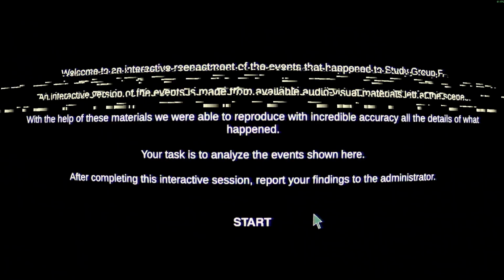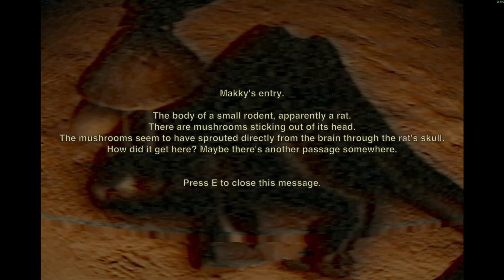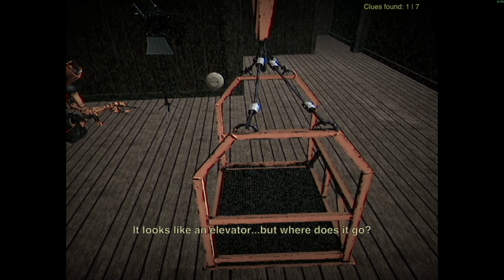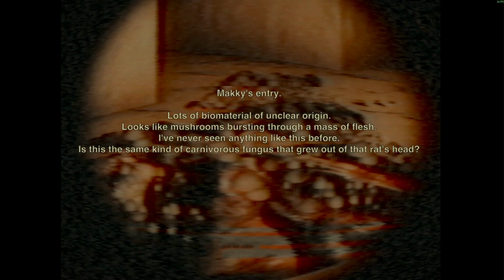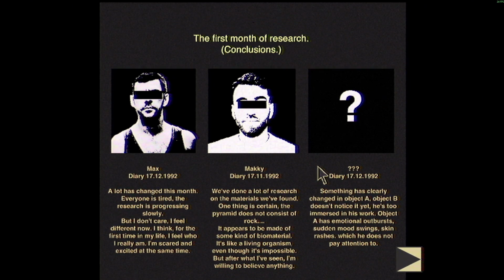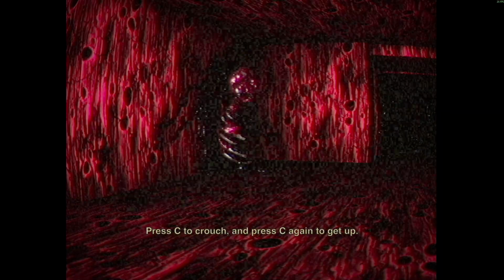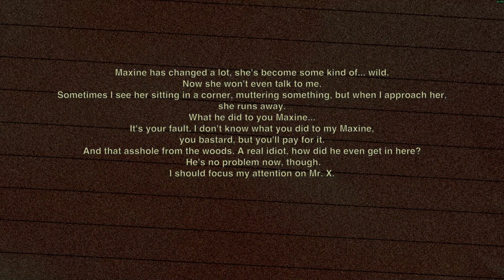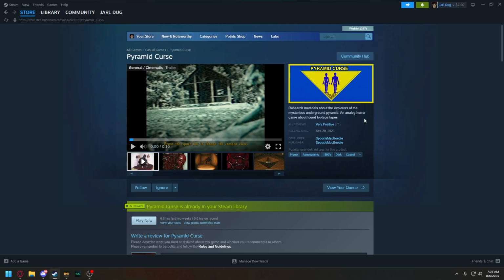I Became a Scientist and Somehow Got Turned into a Woman {Pyramid Curse}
Another random impulsive upload. However, this was a genuinely fun game to play.